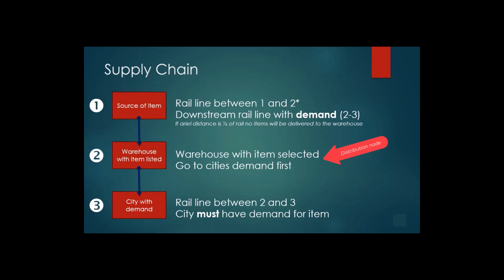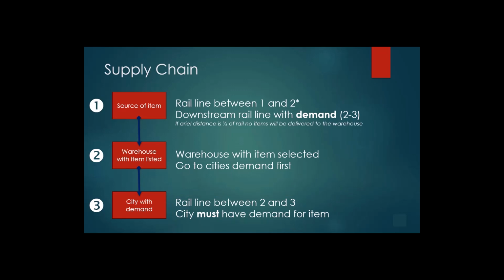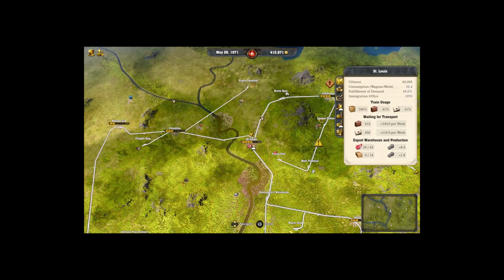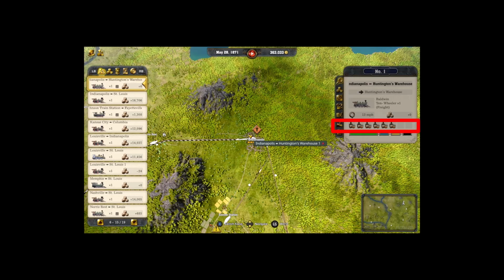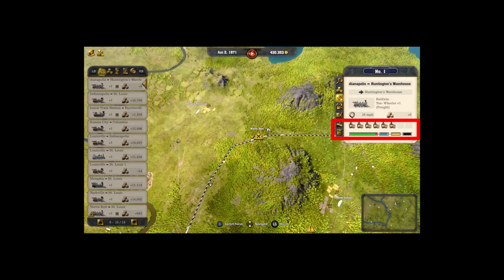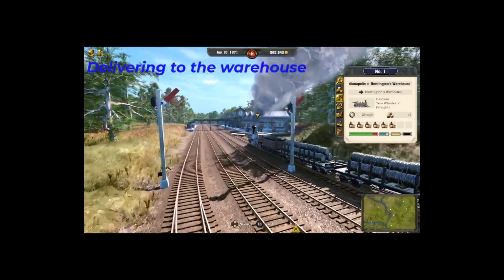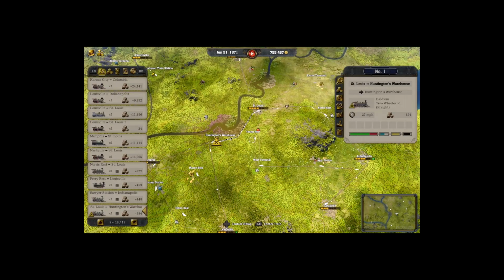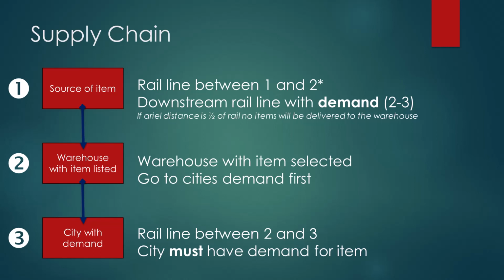Warehouses in Railway Empire 2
Overview of the warehouse capability in Railway Empire 2. Including sending location (source), warehouse location and receiving location (target). Discusses what steps are needed to deliver a product to a warehouse and for a city to receive product from a warehouse.